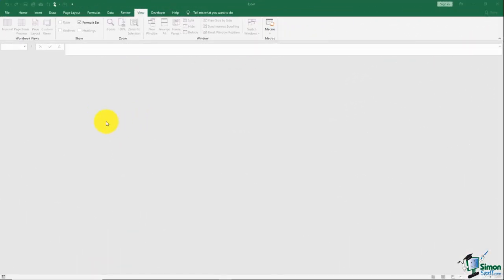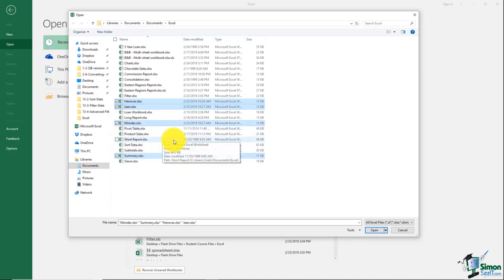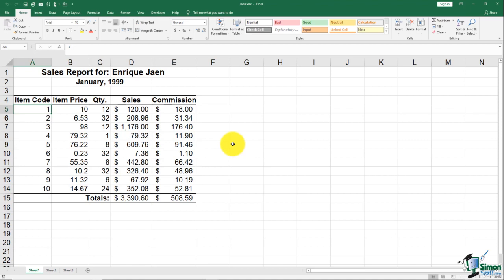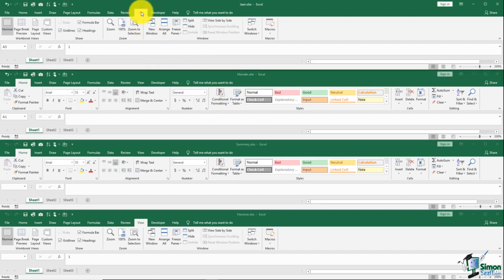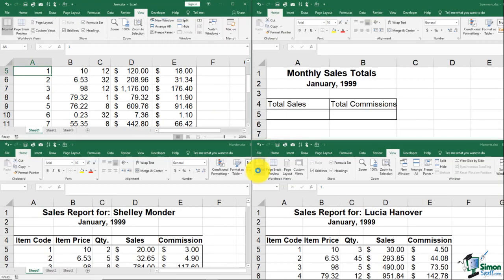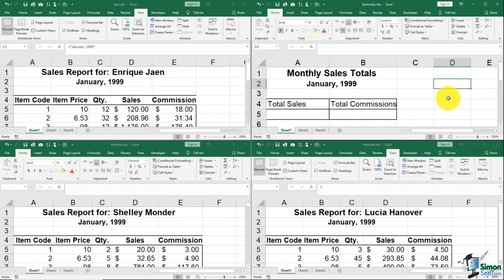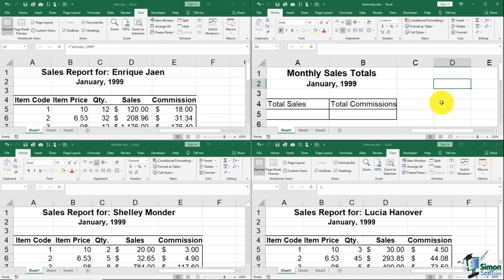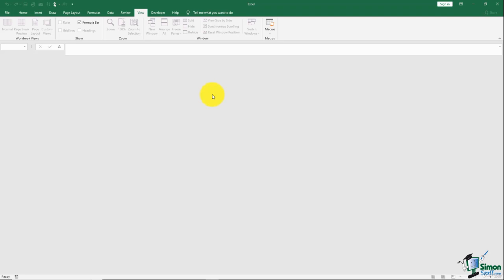Excel Tips and Tricks: How to Arrange Your Files Like a Pro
Excel File Organization: Tips and Tricks for Arranging Your Spreadsheets
Description: Are you tired of sifting through a sea of unorganized Excel files? In this video, we'll show you how to efficiently arrange your files for optimal productivity. Learn how to sort, filter, and group your data, as well as how to use colors and labels to visually distinguish between different categories. With these tips and tricks, you'll be able to easily locate the information you need and streamline your work process.

Title: Mastering Excel File Arrangement: How to Organize Your Spreadsheets Like a Pro
Description: Whether you're working on a complex project or simply trying to keep your data organized, arranging your Excel files is essential for success. In this video, we'll walk you through the steps for efficiently grouping and sorting your data, as well as how to use formatting tools like conditional formatting to highlight important information. By the end of this video, you'll have the skills you need to become an expert at organizing your spreadsheets in Excel.